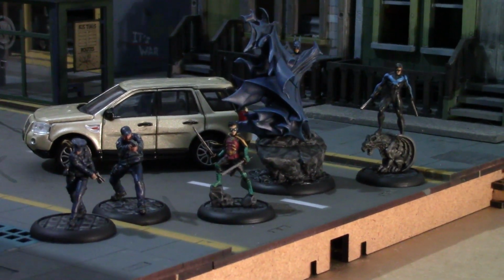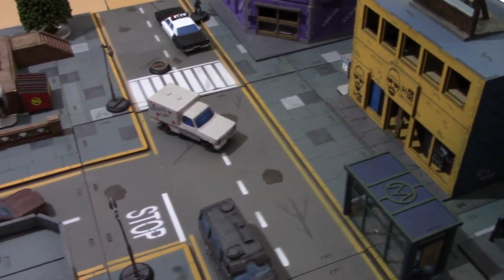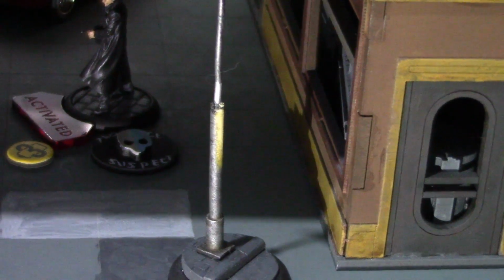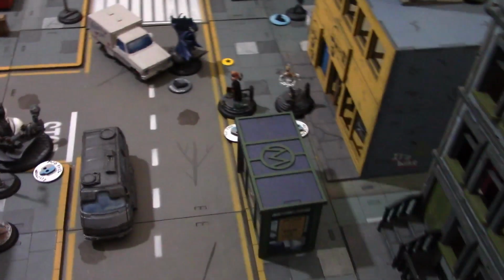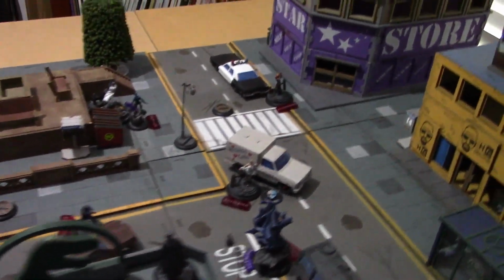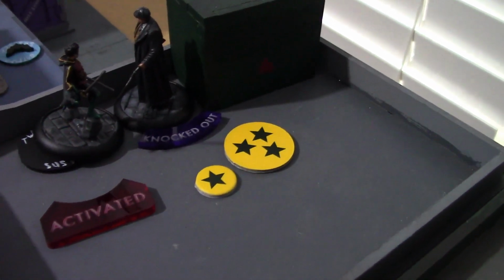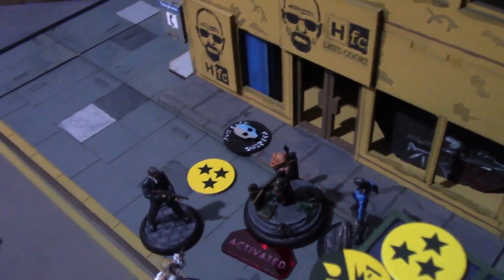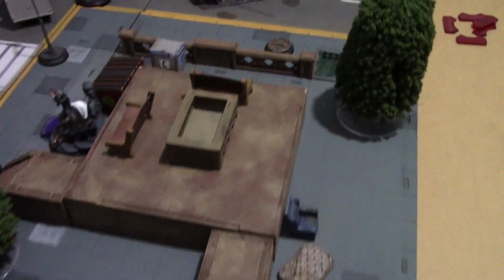Batman Miniatures Game- Two-Face vs Batman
Gotham is facing a new threat, as ex-District Attorney Harvey Dent appears at the head of a new crew.  Can the Batman stop him?

The online store, The Top-Hatted Hamster has kindly sent me a 10% discount code that you can use for your first (or next) purchase with them. and the discount code is:- Shieldwall2021

Slight accident I noticed during editing- Nightwing shouldn't have been able to use combat flip in turn 1 after engaging his batclaw, as both would require a special action.  It didn't amount to a material difference though, so we'll put it down to Nightwing showing off.

Models and game by Knight Models.  Scenery from various sources.